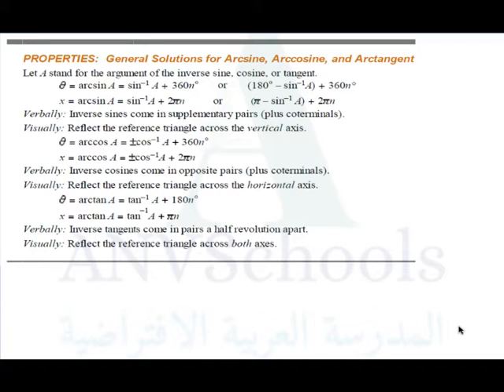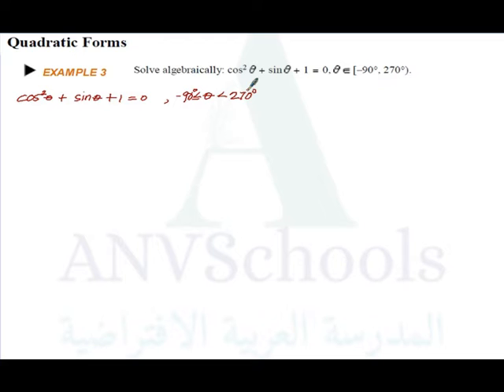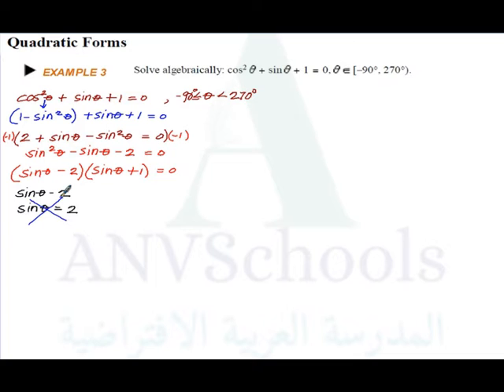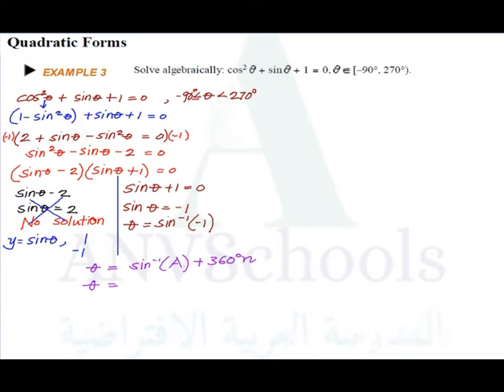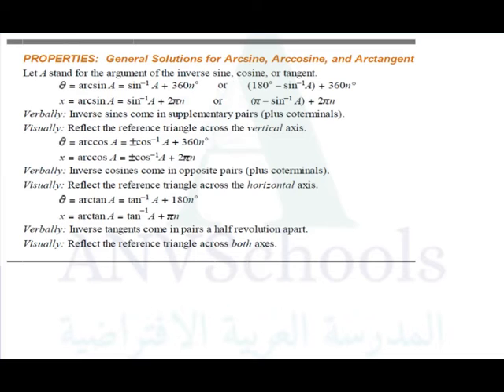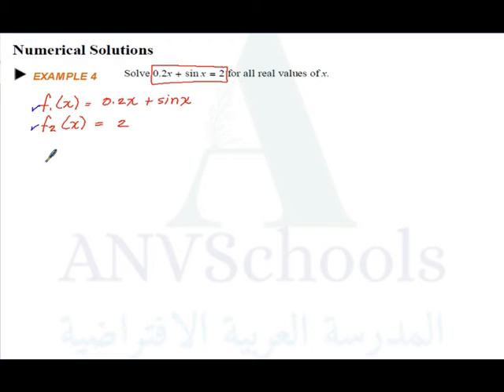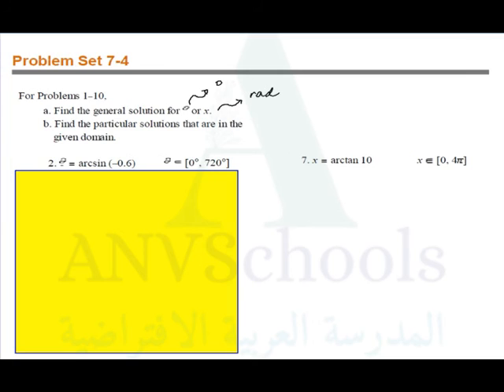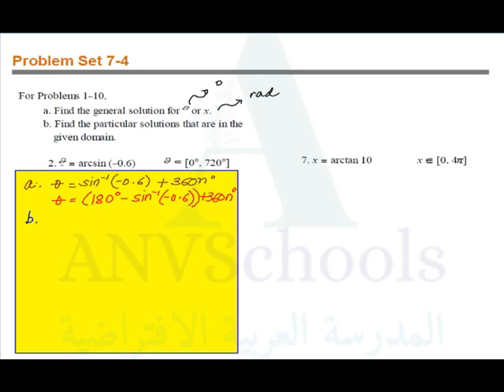Arcsine, Arctangent, Arccosine and Trigonometric Equation- Problem set 1